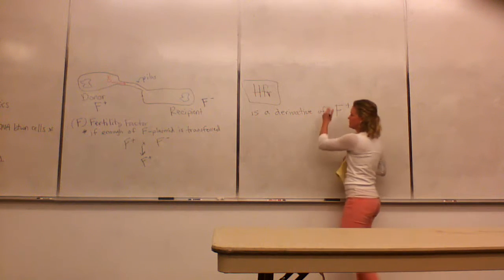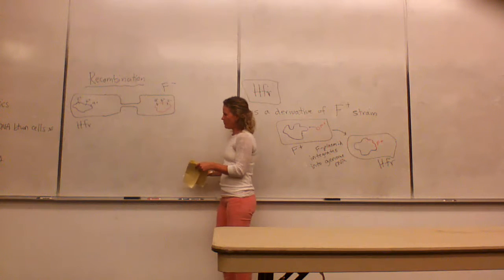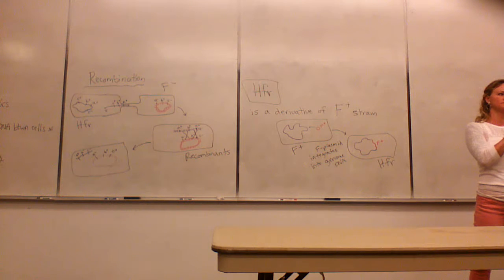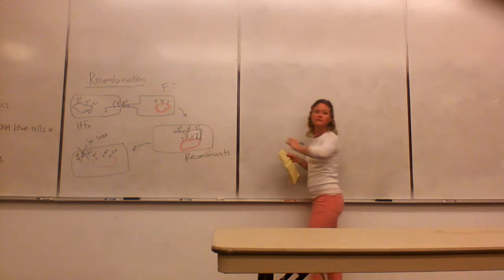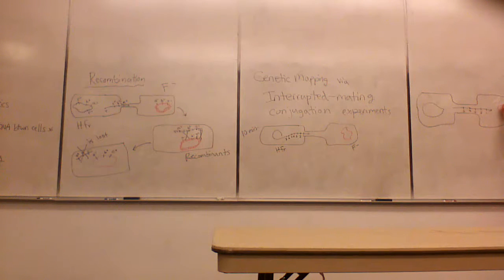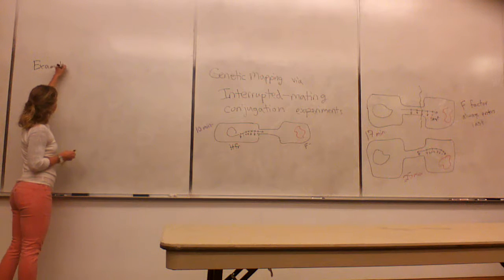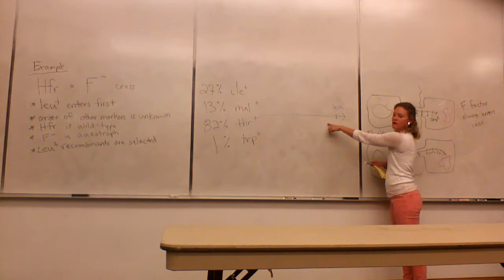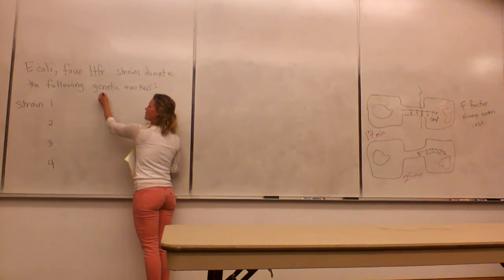10 13 pt2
Monday Lecture